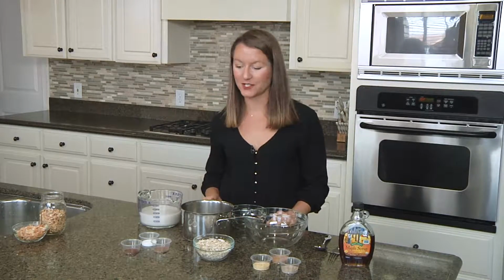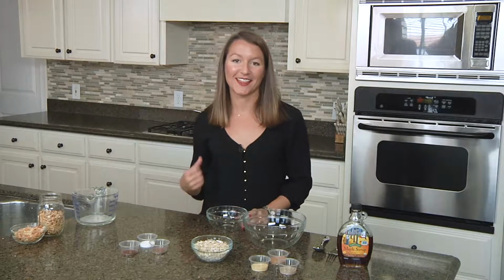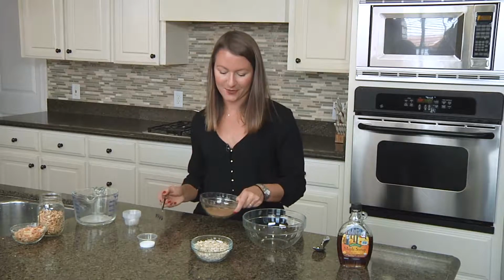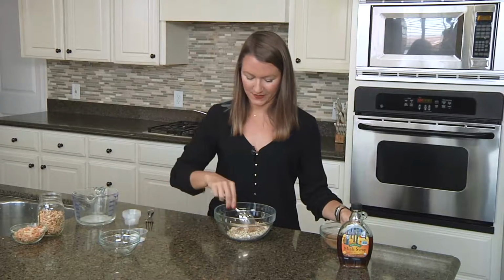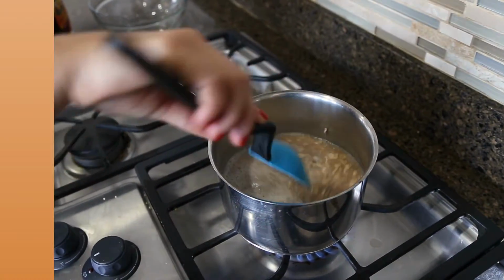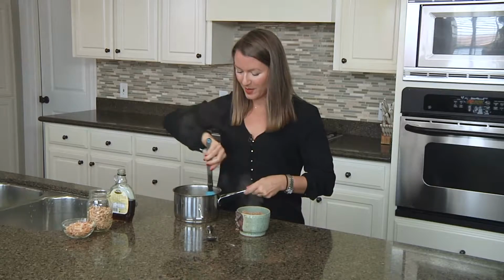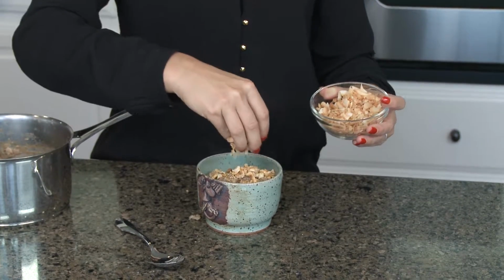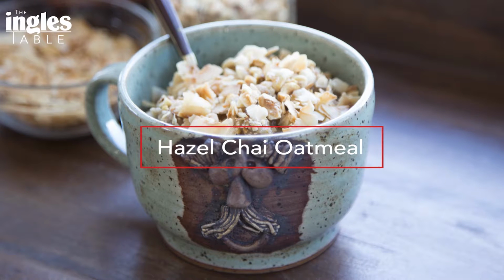Hazelnut Chai Oatmeal - Ingles Table - Lindsay Moore